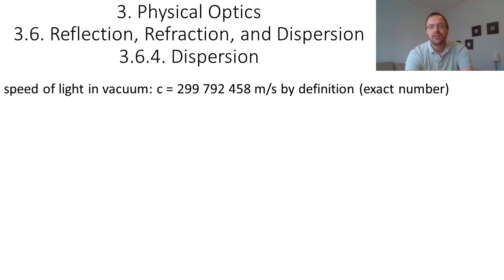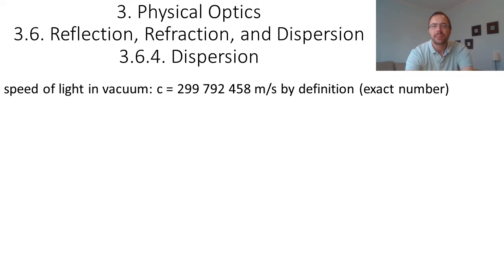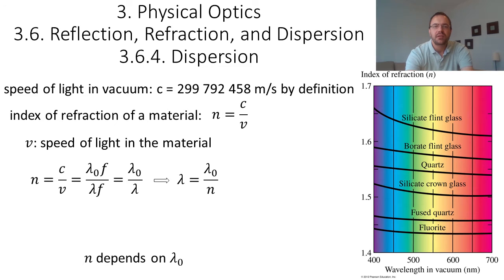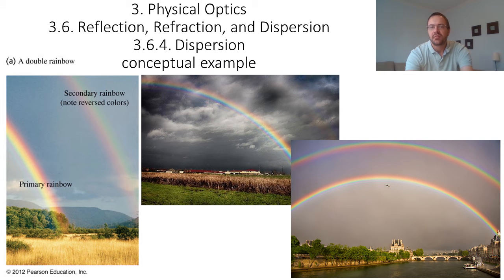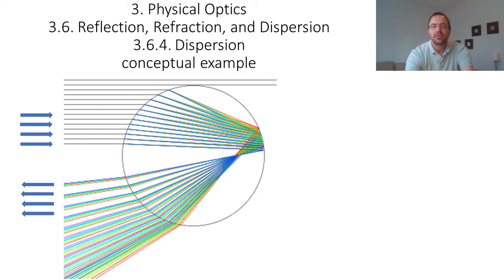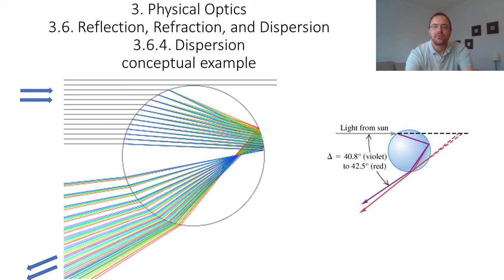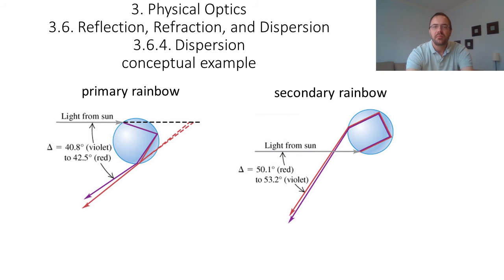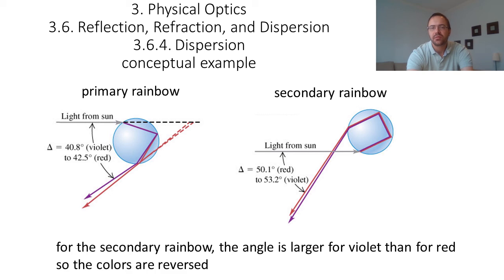Physical Optics Part 6c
Dispersion of Light, Rainbows